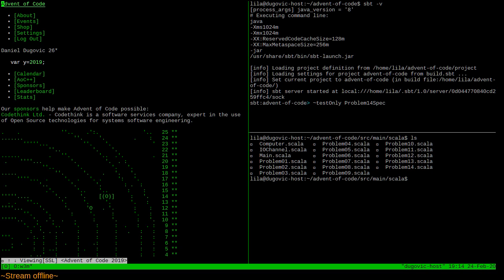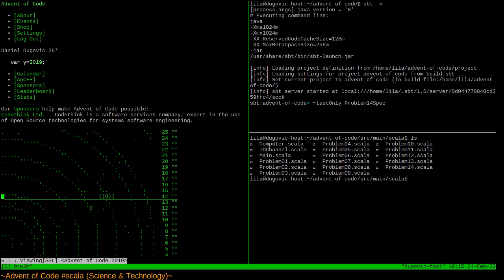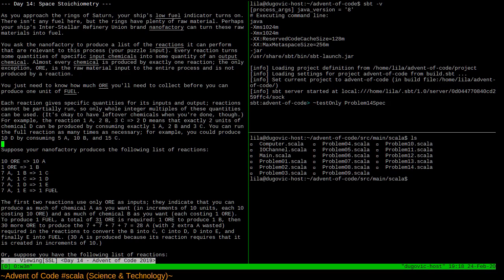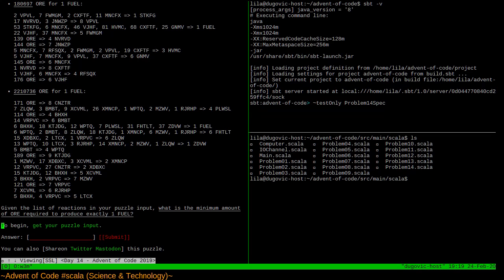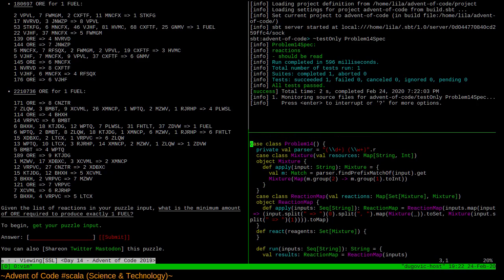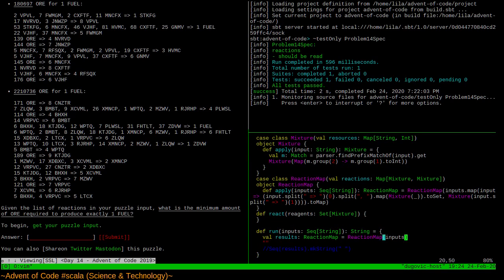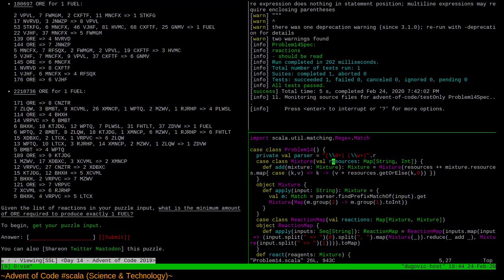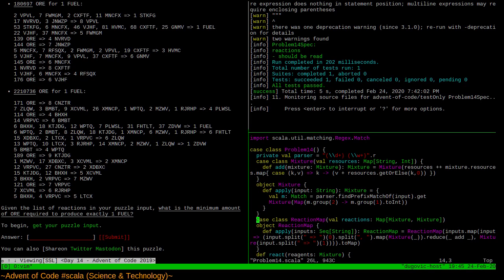Advent of Code Day 14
Advent of Code 2019 Day 14